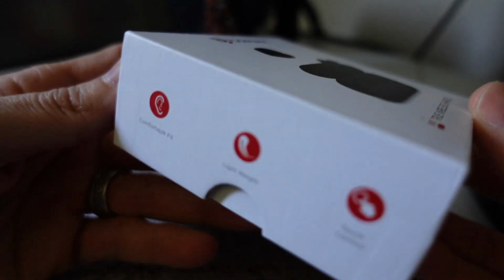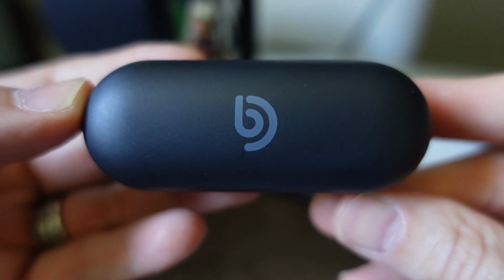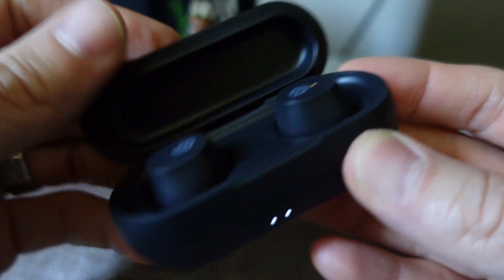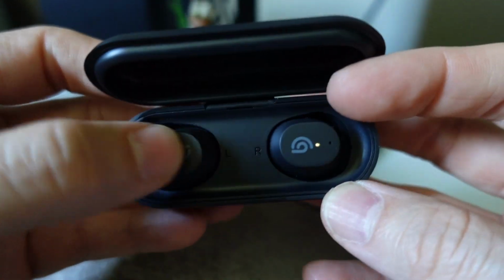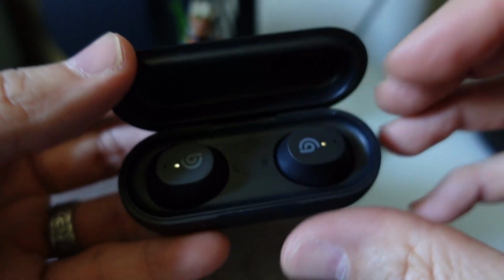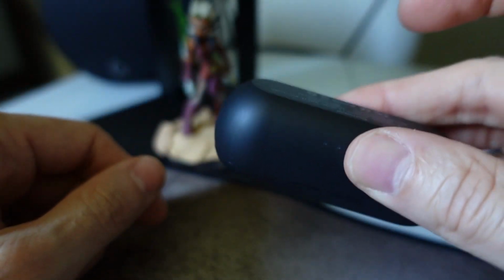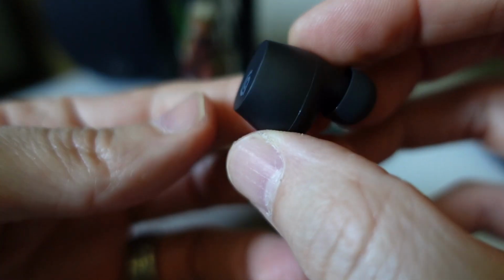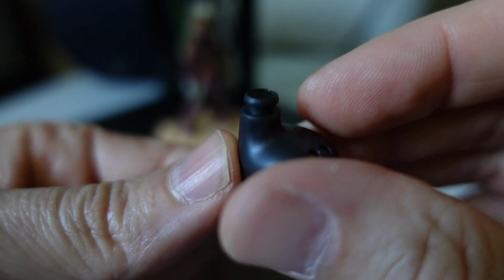Bomaker SiFi II - Wireless Earbuds under $50?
The Bomaker SiFi II are wireless earbuds available for under $50 but are they any good?

In this video I give my thoughts and opinions after using these for about 2 weeks.

**This product was sent to me for review.